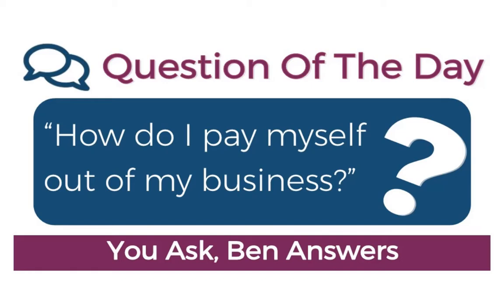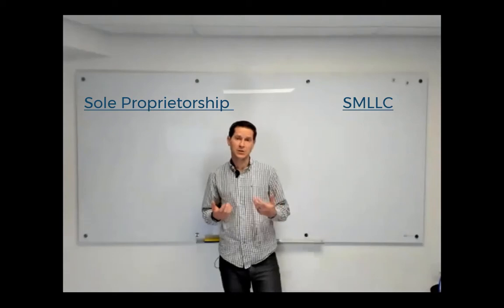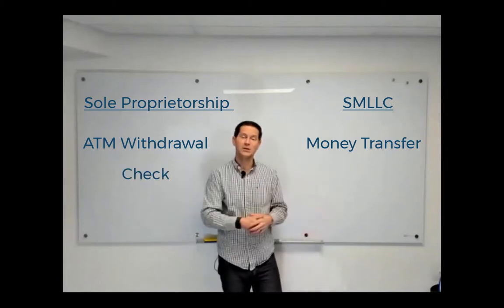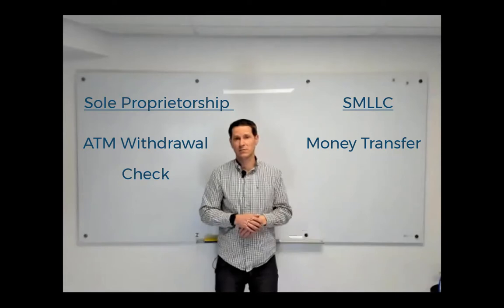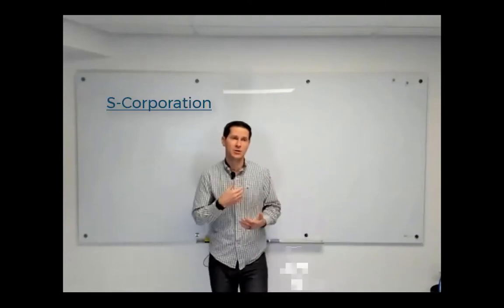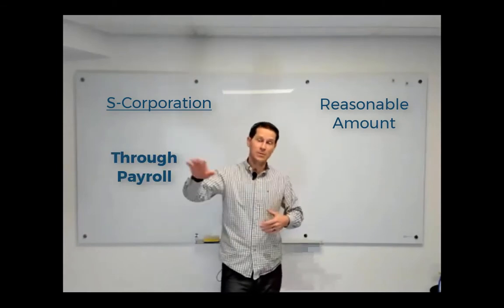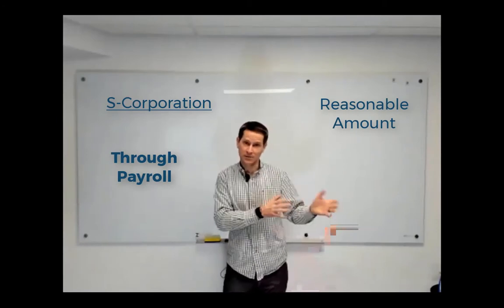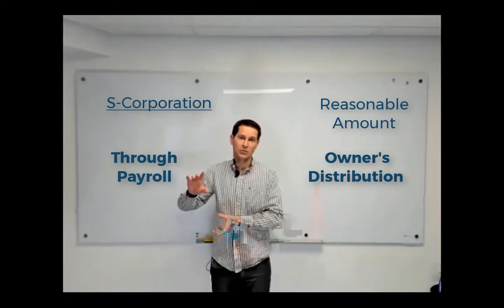Mazuma: Question of the day 2/10/20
How do I pay myself as a business?